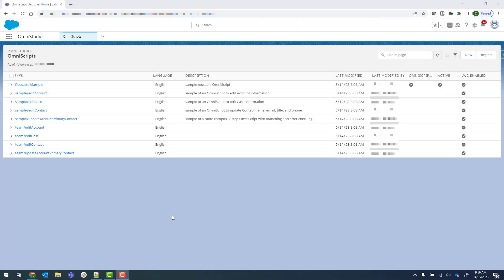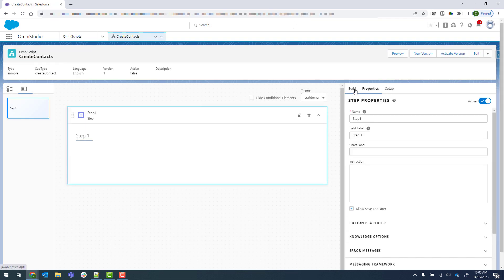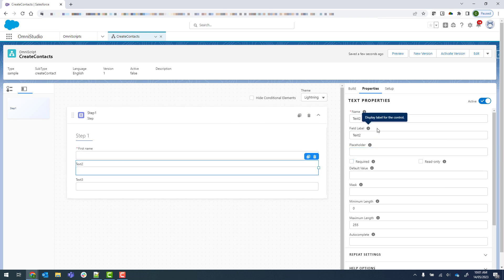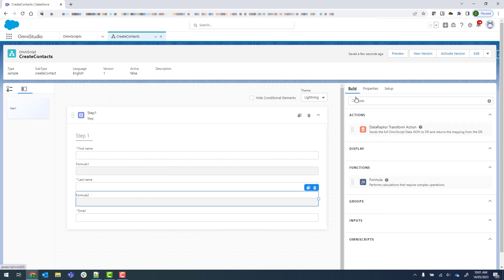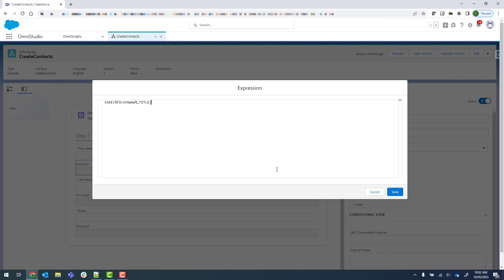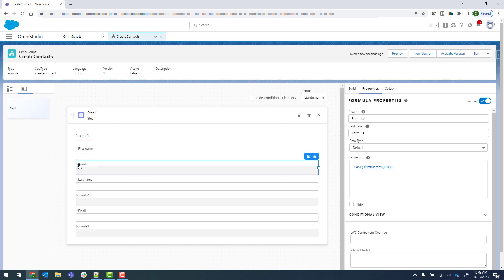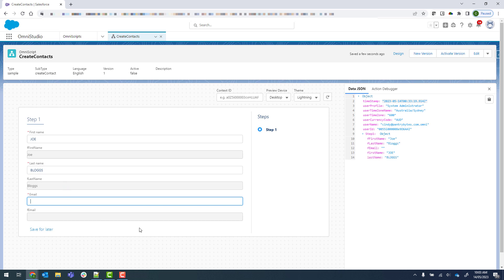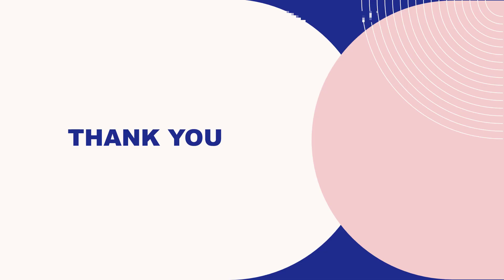Create a simple OmniScript form to capture contact details (2 of 8)